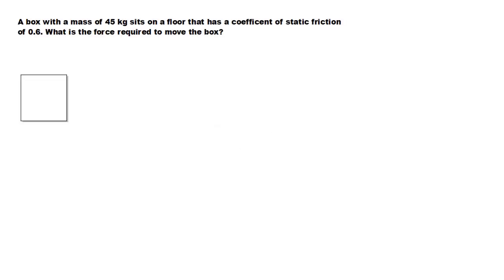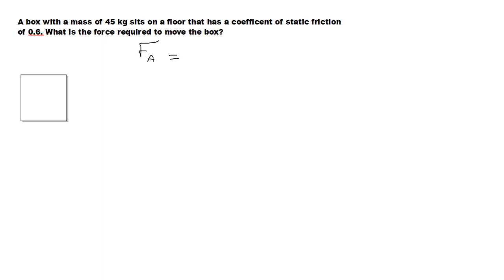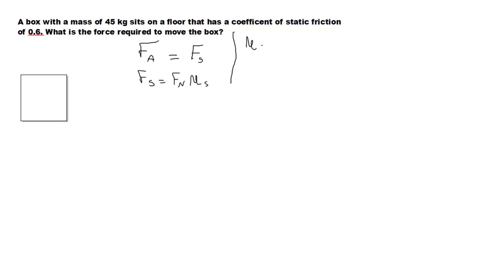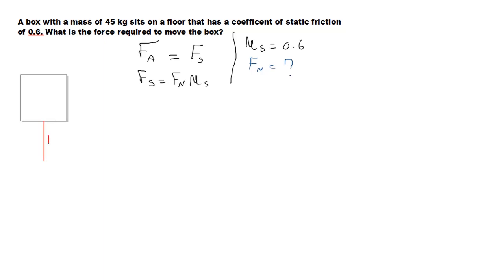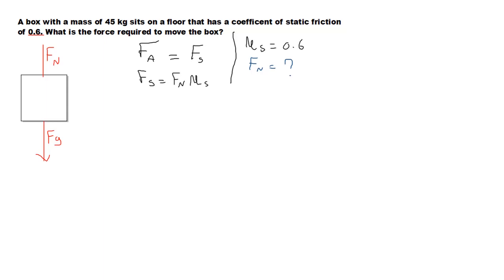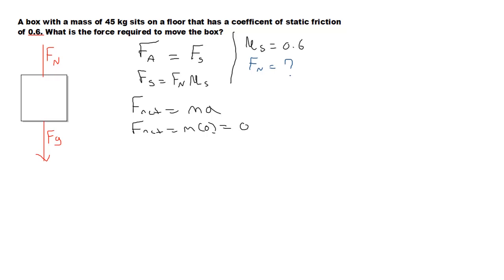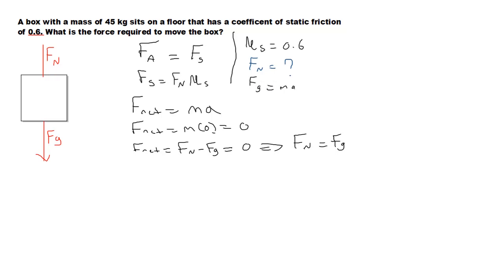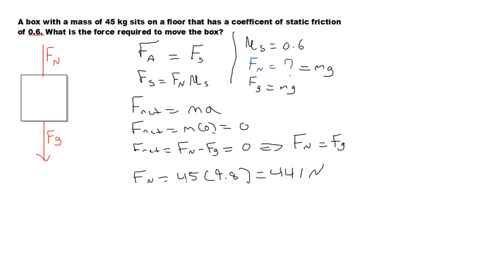Static Friction: Force Required to Move Object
How to calculate the force needed to move an object with static friction.